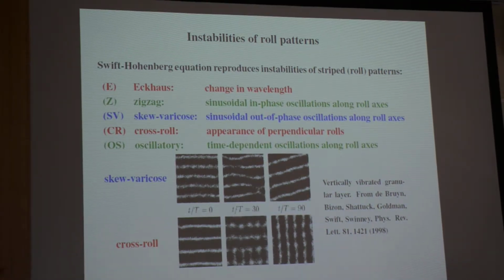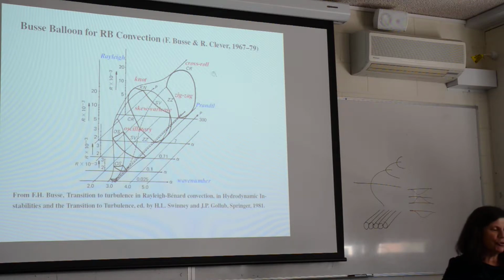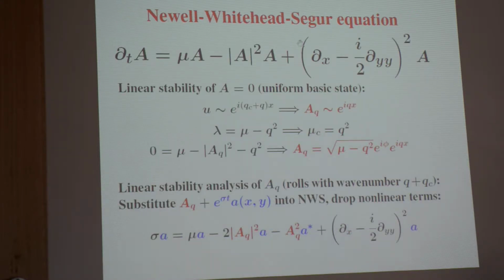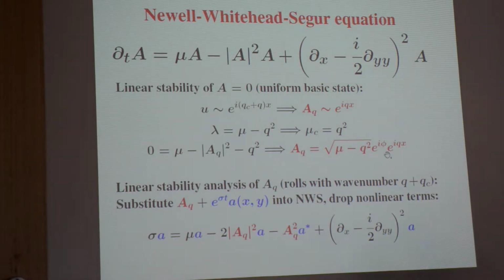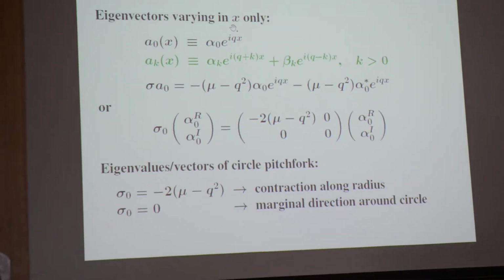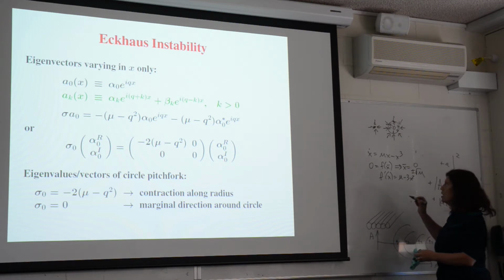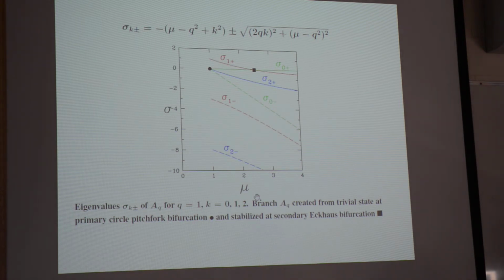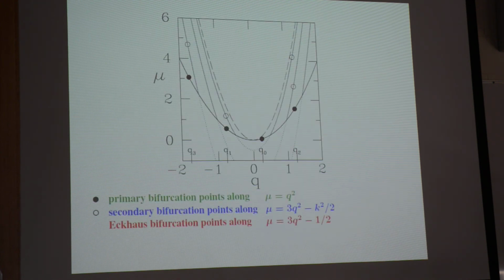lecture 5b - part 4